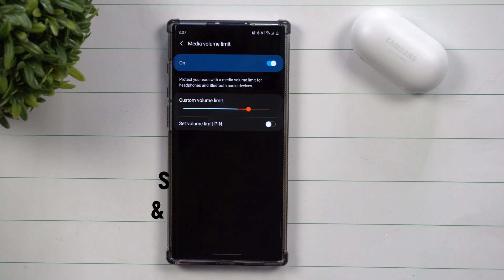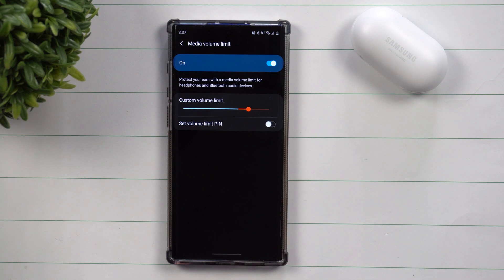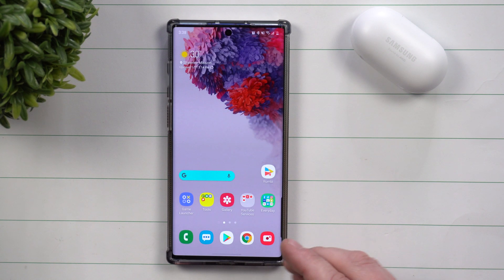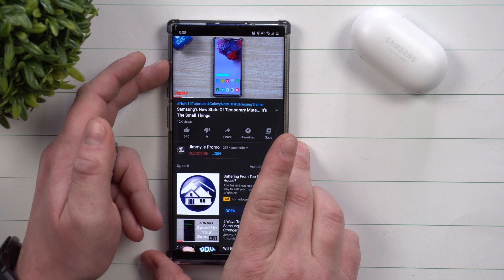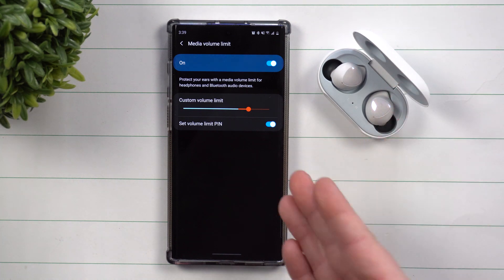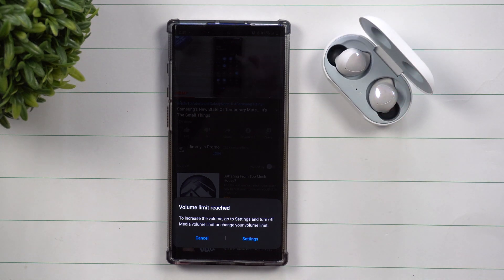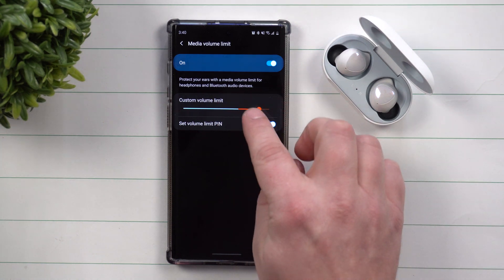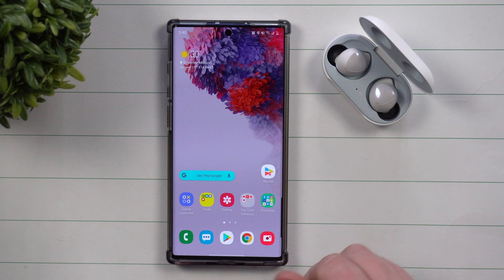When To Use MEDIA VOLUME LIMITER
Here at Samsung In A Minute, We get to the point in around 2 minutes. In Today's Video, we will be going over Media Volume Limiter. There are a few scenarios to use. So let's cover those.